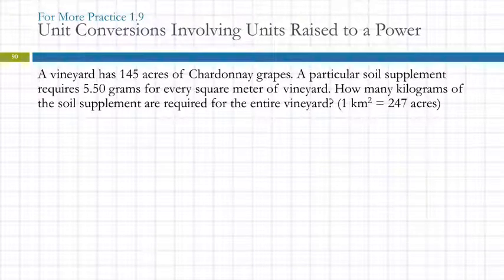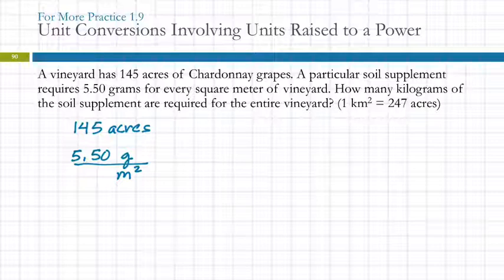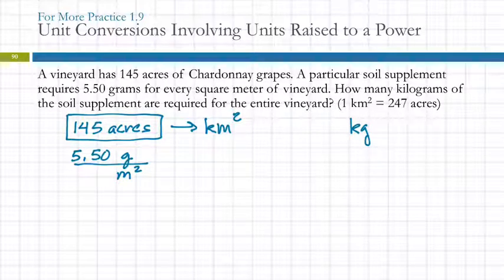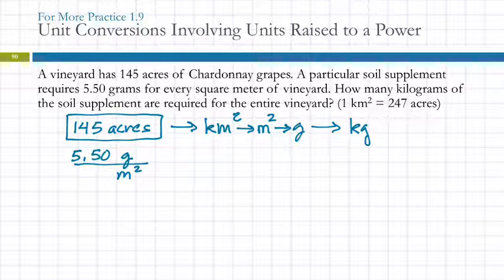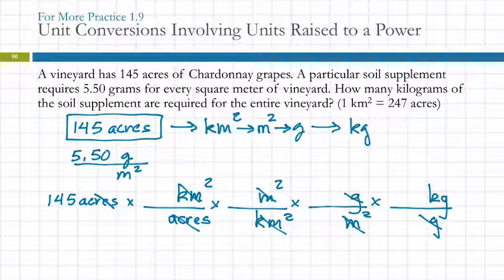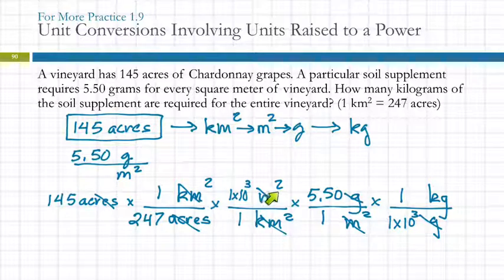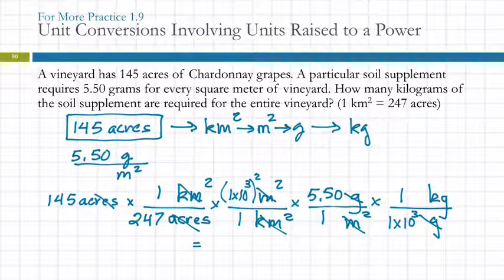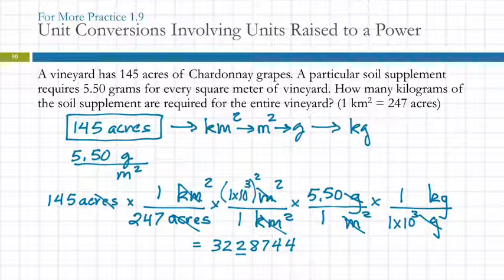For More Practice 1.9 Unit Conversions Involving Units Raised to a Power